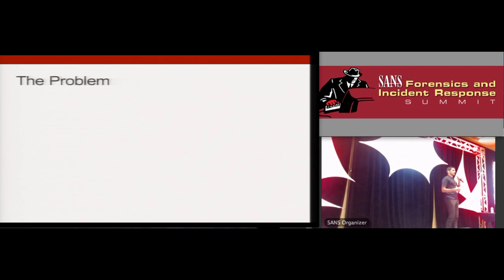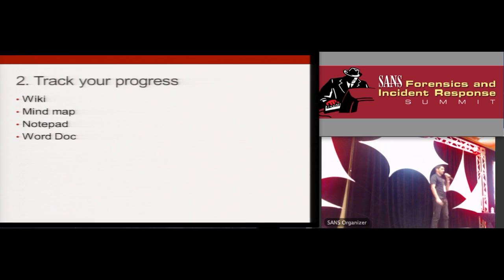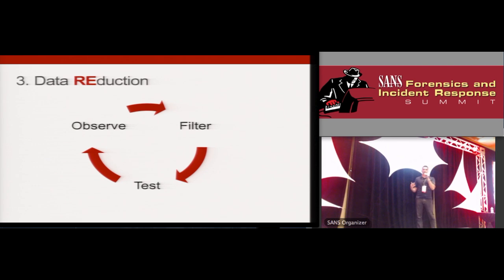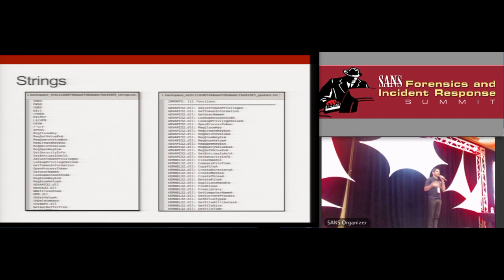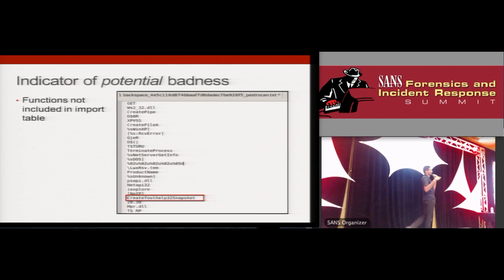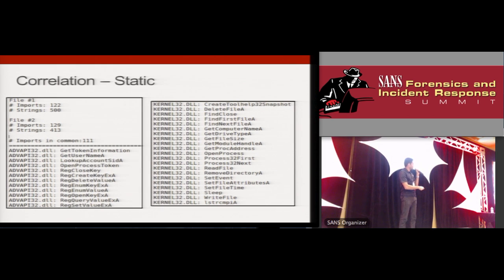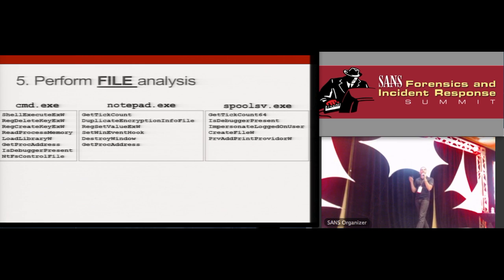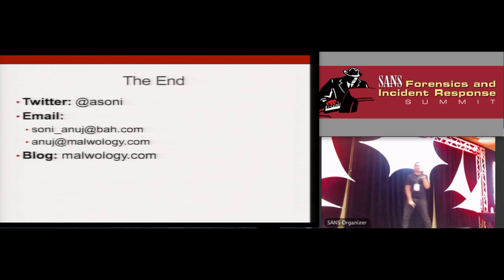Need for Speed: Malware Edition - SANS DFIR SUMMIT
Anuj Soni, @asoni, Booz Allen Hamilton

This session features an array of top Digital Forensics and Incident Response experts discussing the coolest forensic
technique, plugin, tool, command line, or script they used in the last year. They’ll talk about the approach that really changed
the outcome of a case they were working on. If you have never been to a lightning talk, it is an eye-opening experience.
Each speaker has 360 seconds (six minutes) to deliver his or her message. This format allows SANS to present 10-12
experts within one hour, instead of the standard one presenter per hour. The compressed format gives you a clear and
condensed message eliminating the fluff. If the topic isn’t engaging, a new topic is just six minutes away.